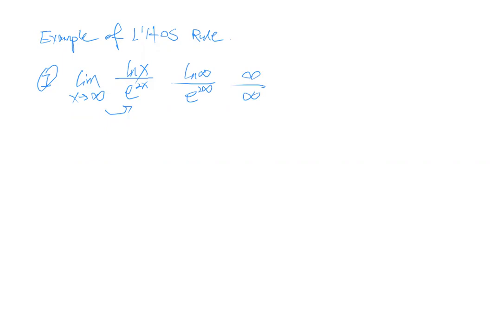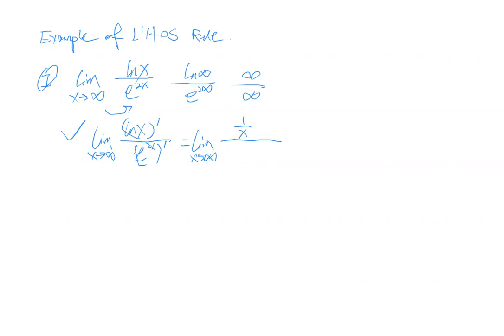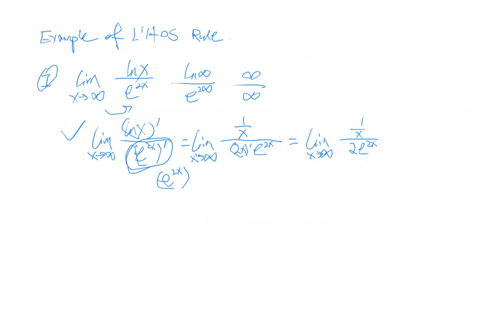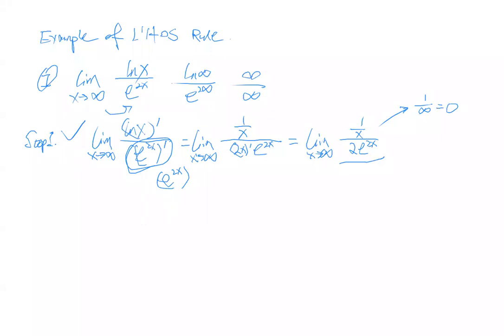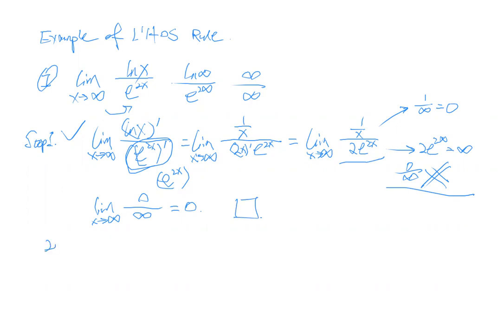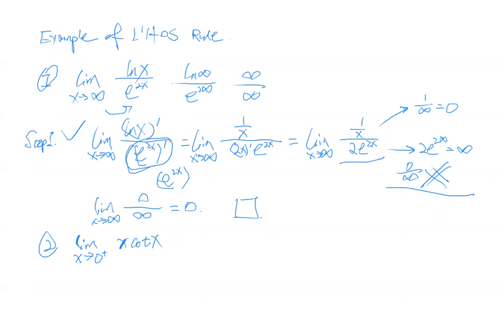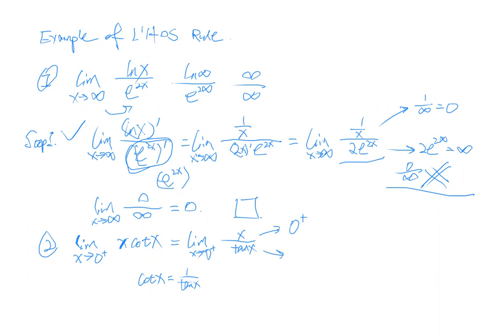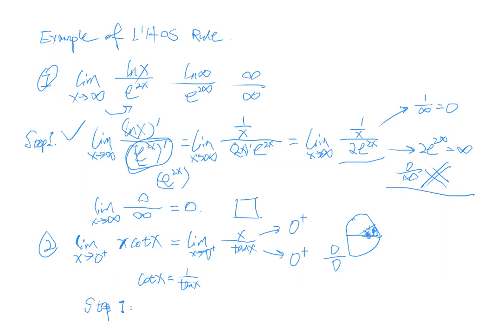Alan 1 5 Example LHospital Rule